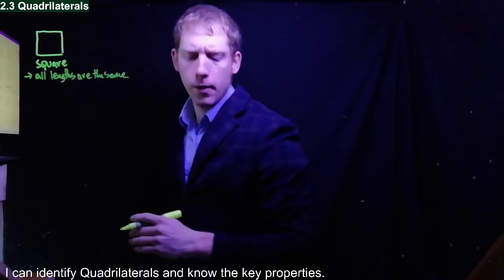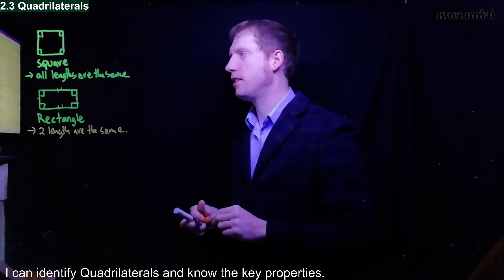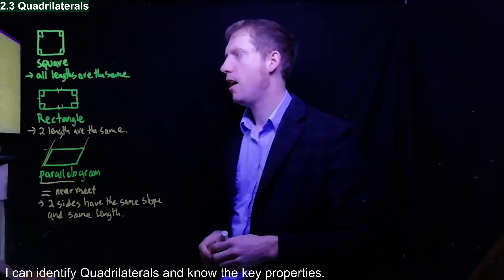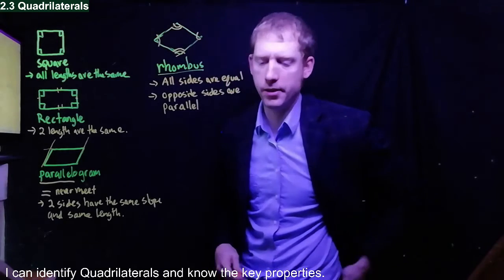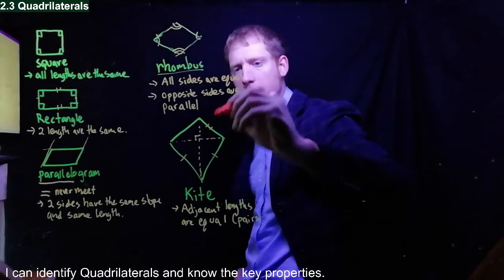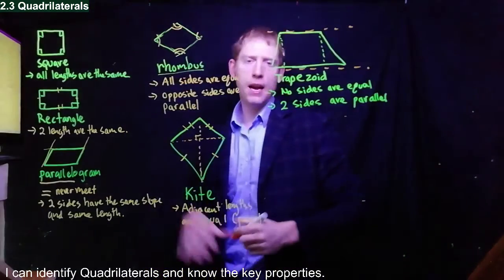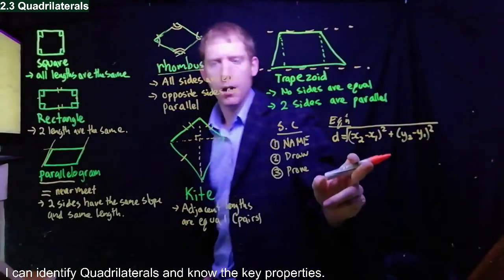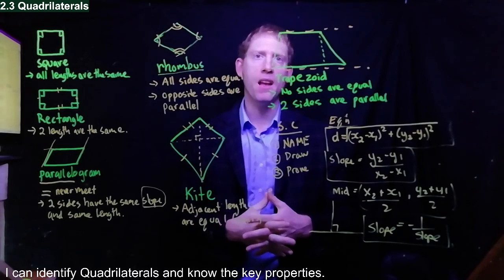2 3 Quadrilaterals (MPM2D)